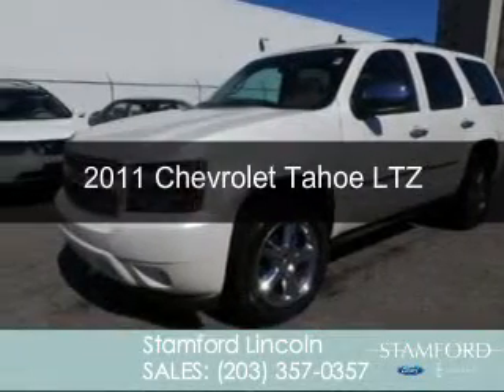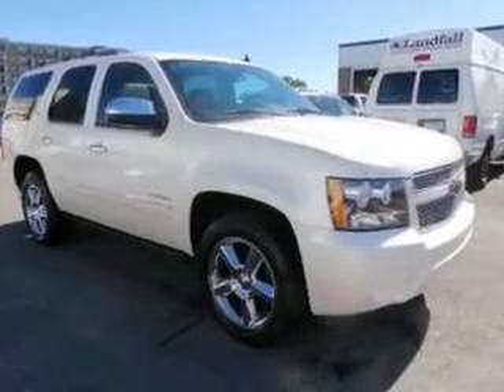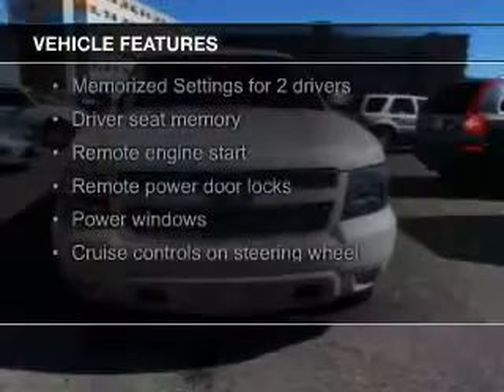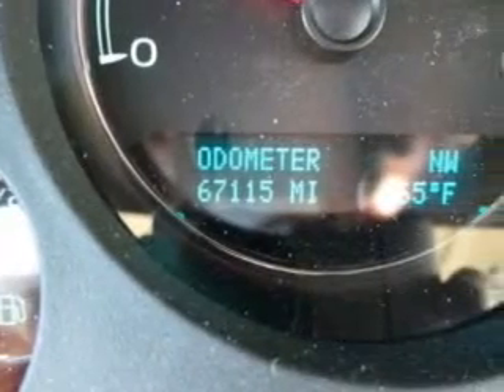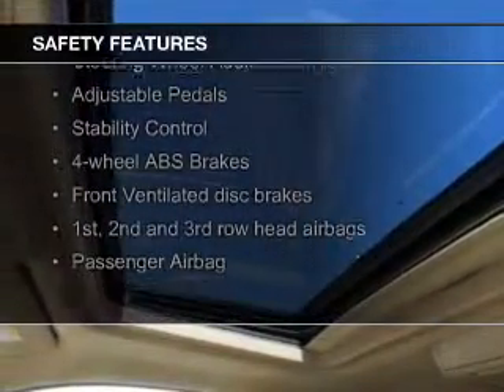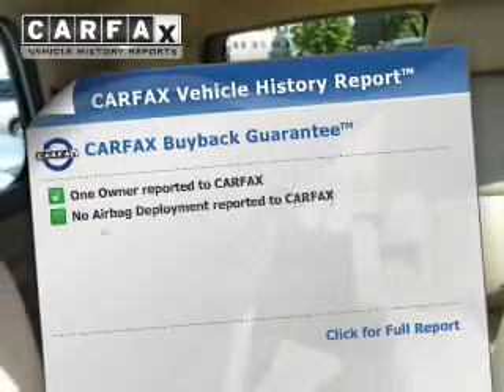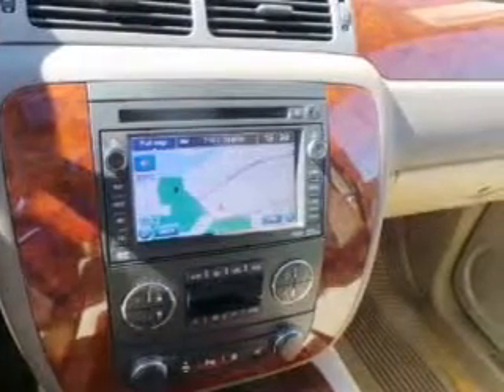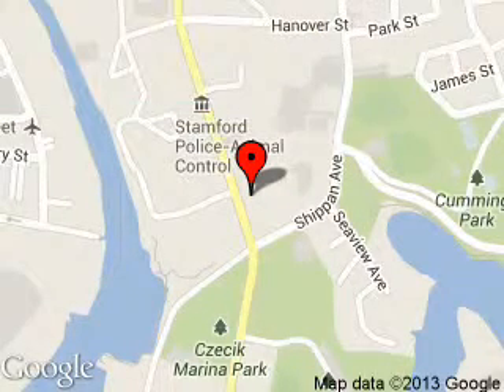2011 Chevrolet Tahoe - Stamford CT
Phone:
Year: 2011
Make: Chevrolet
Model: Tahoe
Trim: LTZ
Engine: 5.3 liter 8 cylinder 16 valve
Transmission: 6-Speed Automatic
Color: White
Mileage: 66845
Address:
212 Magee Avenue